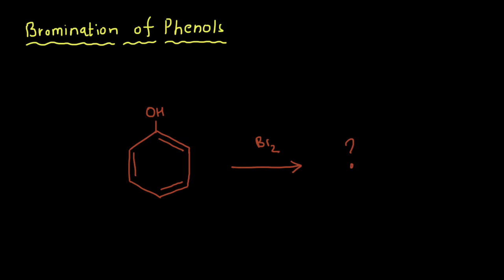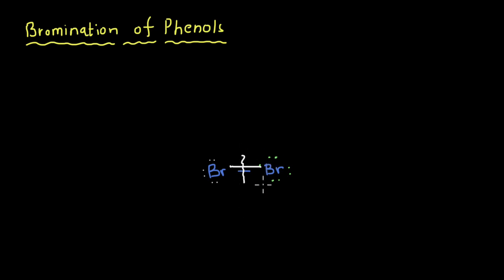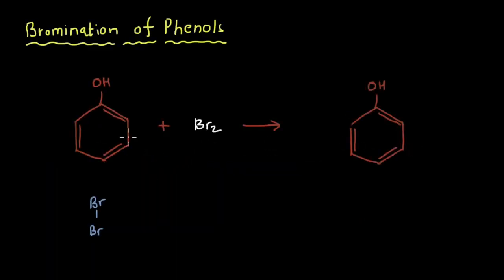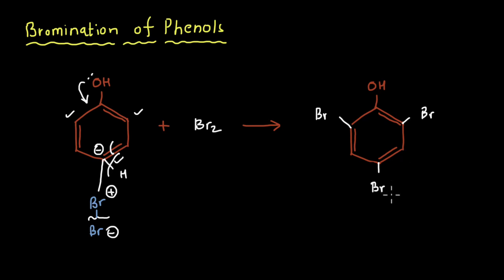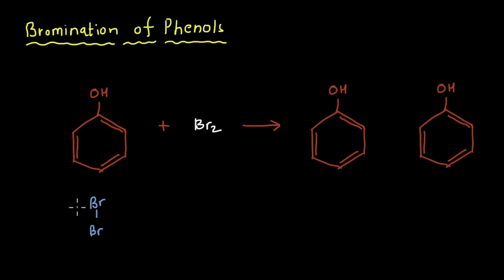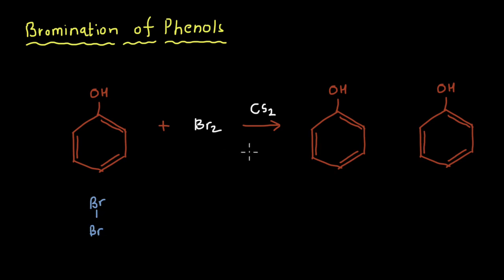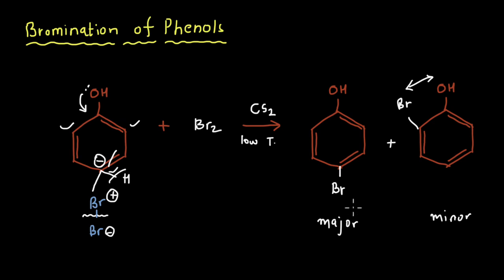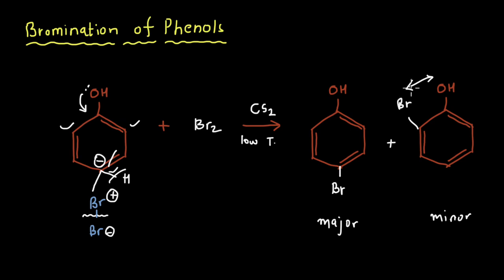Bromination of Phenols | Electrophilic aromatic substitution | Organic Chemistry | Khan Academy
In this video, we will explore the mechanism of bromination of phenol. We will also see how the product varies when we change the solvent and why does that happen so?

Master the concept of “Bromination of phenol” through practice exercises and videos

Check out more videos and exercises on “Curious Case of Phenol and Aniline”

To get you fully ready for your exam and help you fall in love with “Chemistry”, find the complete bank of exercises and videos for “Organic Chemistry”

Created by

Jitin Nair